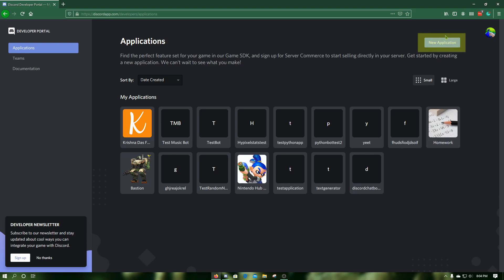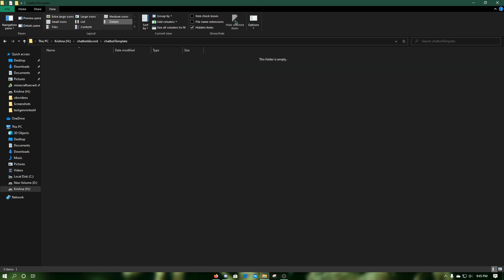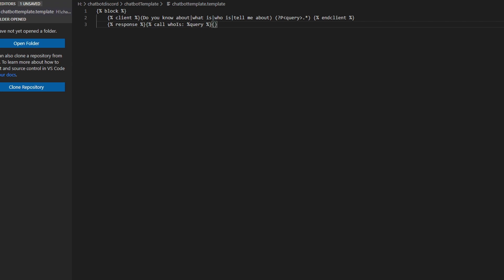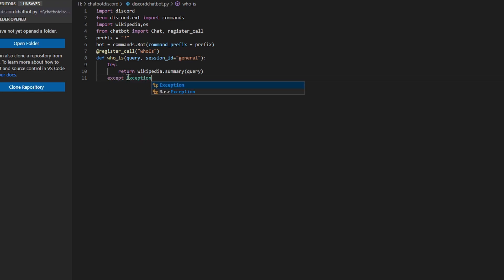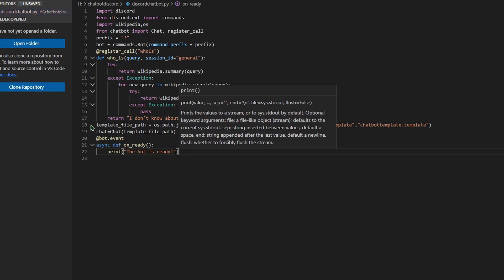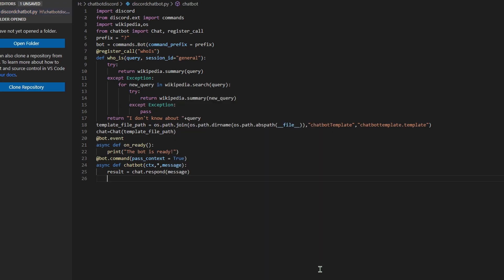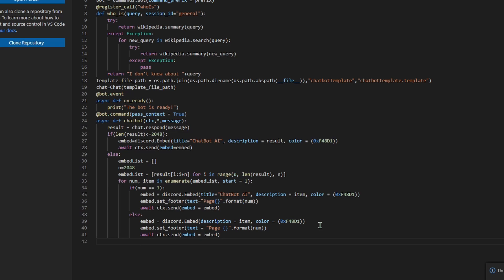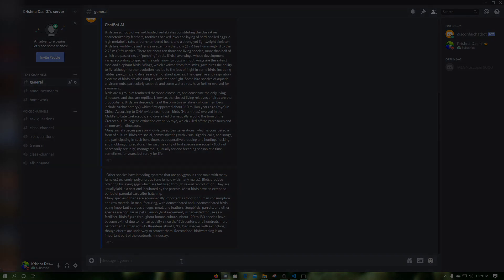How to Make an AI Discord Chatbot (Discord.py Rewrite) (With Wikipedia Summary Search Functionality)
.template file originally created by @ahmadfaizalbh.
This tutorial will show you how to make an AI Discord chatbot using ChatBotAI and Python.